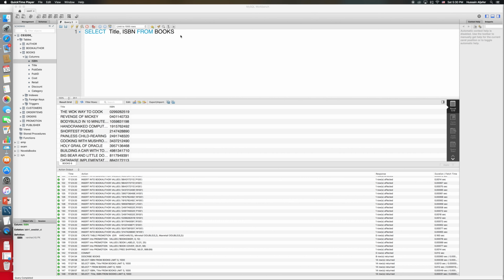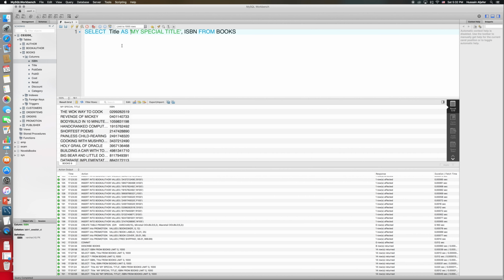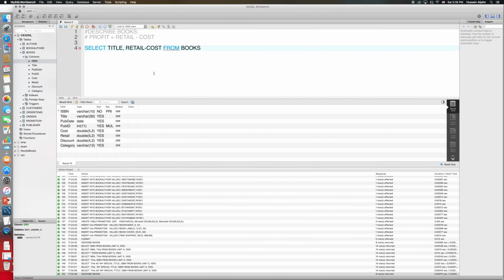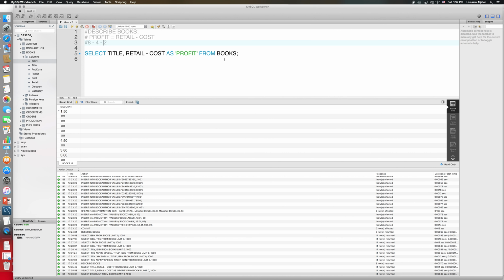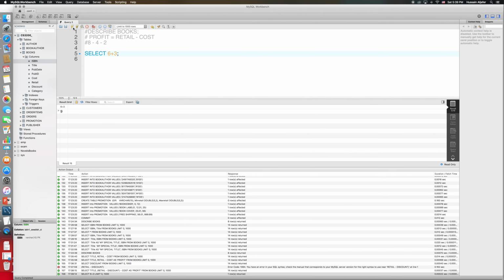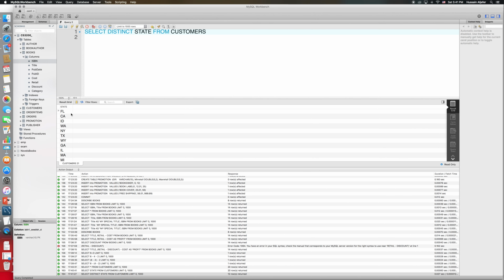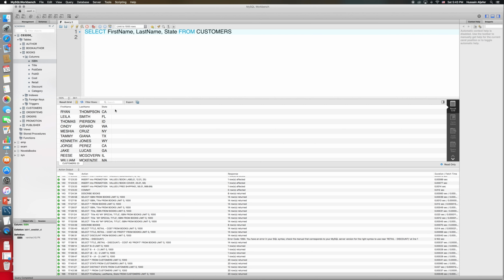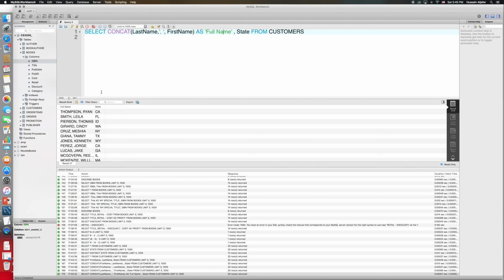Databases: SQL Select statement - Distinct, AS and Concat